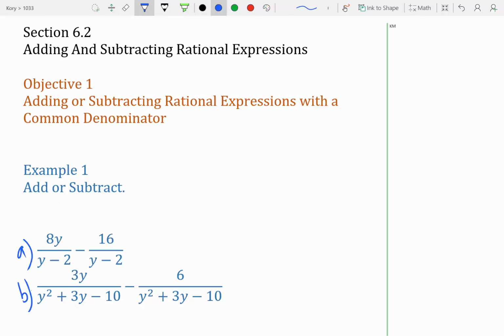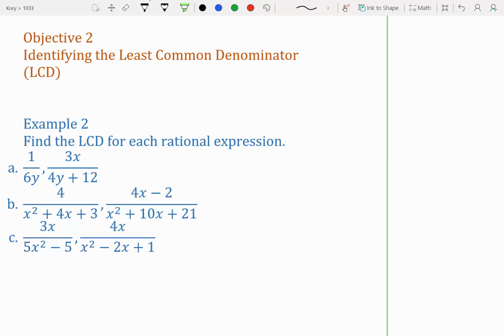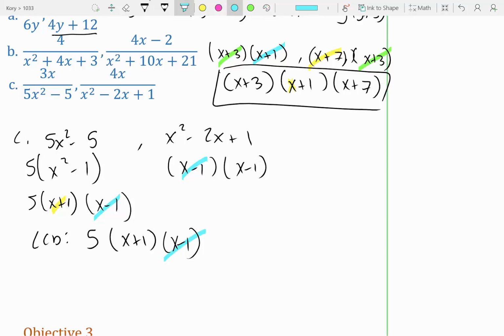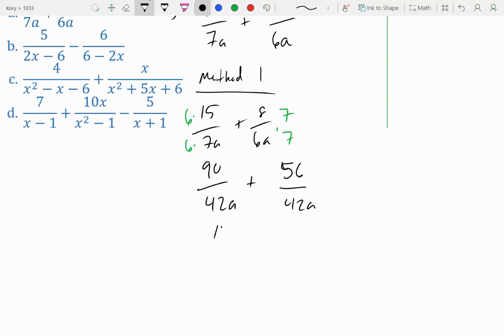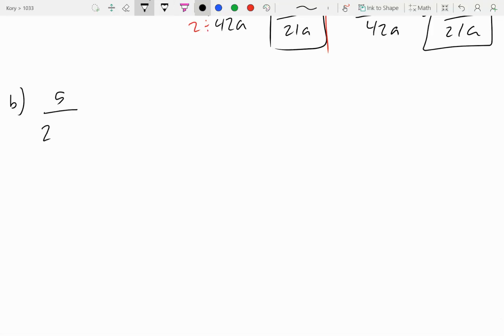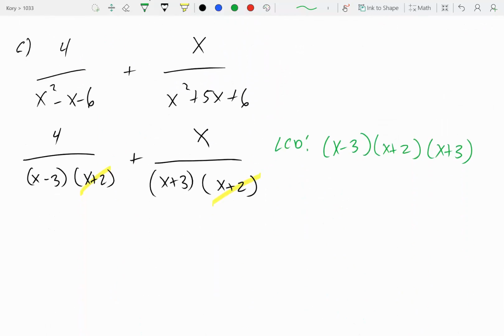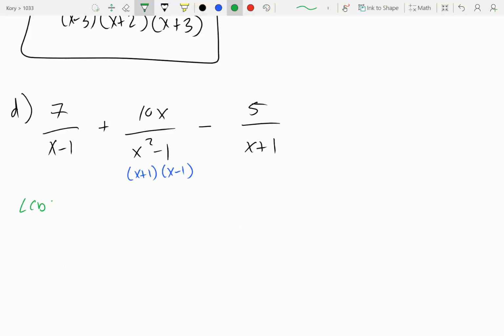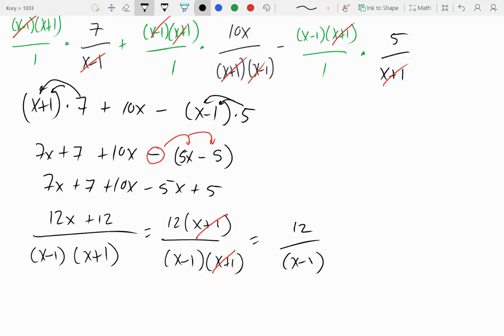Section 6.2 Adding and Subtracting Rational Expressions